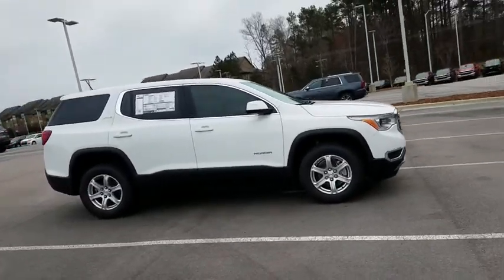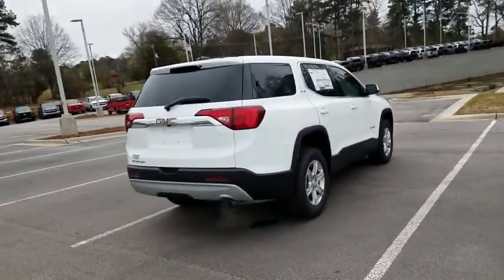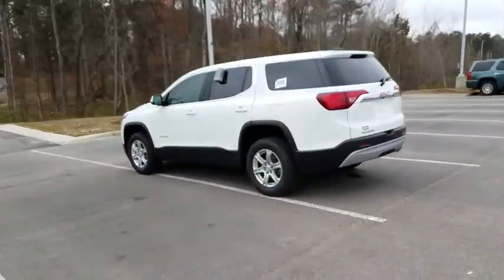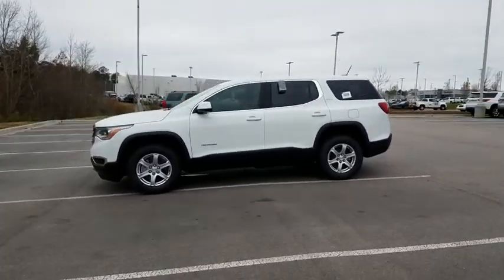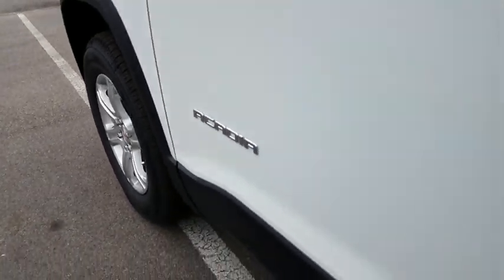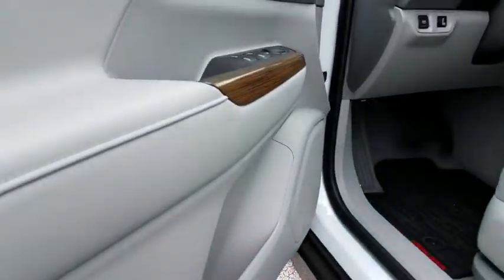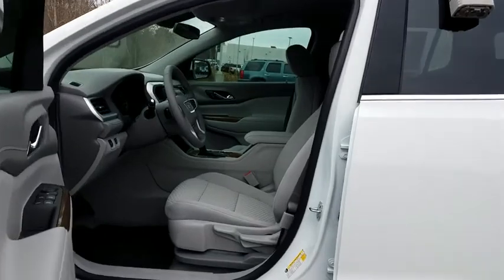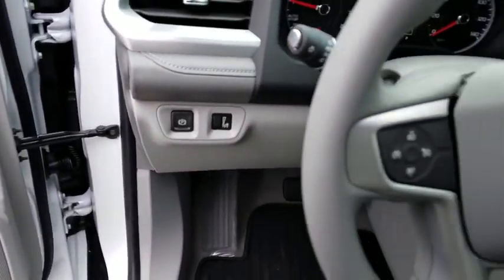2019 GMC Acadia Durham, Chapel Hill, Raleigh, Cary, Apex, NC G233867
2019 GMC Acadia
2019 GMC Acadia FWD 4dr SLE w/SLE-1 - Stock#: G233867 - VIN#: 1GKKNKLA3KZ233867

409 S Roxboro St.

Third Row Seat, Back-Up Camera, AUDIO SYSTEM, 7 DIAGONAL COLOR TOUCH... ENGINE, 2.5L DOHC 4-CYLINDER SIDI, Rear Air. FUEL EFFICIENT 26 MPG Hwy/21 MPG City! SUMMIT WHITE exterior and DARK ASH GRAY/ LT ASH GRAY interior, SLE trim : Approx. Original Base Sticker Price: $34,000*. KEY FEATURES INCLUDE: Third Row Seat, Rear Air, Back-Up Camera Onboard Communications System, Aluminum Wheels, Privacy Glass, Keyless Entry, Steering Wheel Controls, Child Safety Locks, Heated Mirrors. OPTION PACKAGES: TRANSMISSION, 6-SPEED AUTOMATIC (STD), ENGINE, 2.5L DOHC 4-CYLINDER SIDI with Variable Valve Timing (VVT) (193 hp [145 kW] @ 6300, 188 lb-ft of torque @ 4400 rpm [256.5 N-m]) (STD), AUDIO SYSTEM, 7 DIAGONAL COLOR TOUCH SCREEN WITH GMC INFOTAINMENT SYSTEM, AM/FM with USB ports, auxiliary jack, Bluetooth streaming audio for music and most phones, Apple CarPlay, Android Auto and voice command pass-through to phone (Includes (U2K) SiriusXM Satellite Radio.) (STD). GMC SLE with SUMMIT WHITE exterior and DARK ASH GRAY/ LT ASH GRAY interior features a 4 Cylinder Engine with 193 HP at 6300 RPM*. EXPERTS REPORT: Edmunds.com's review says A strong all-around performer, the Acadia is well-suited to its mission as a comfortable, easy-to-drive family hauler. The overall feel from the steering, the brakes, the pedal, and the suspension is excellent. It's very well-tuned for this kind of vehicle.. Great Gas Mileage: 26 MPG Hwy. MORE ABOUT US: This dealership is a member of the Hendrick Automotive Group Pricing analysis performed on 3/20/2019. Horsepower calculations based on trim engine configuration. Fuel economy calculations based on original manufacturer data for trim engine configuration. Please confirm the accuracy of the included equipment by calling us prior to purchase.